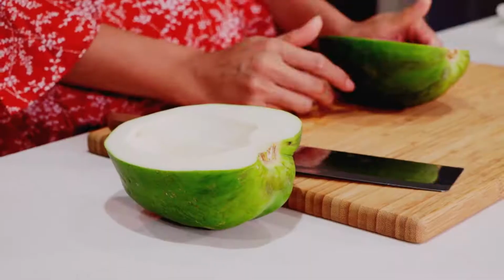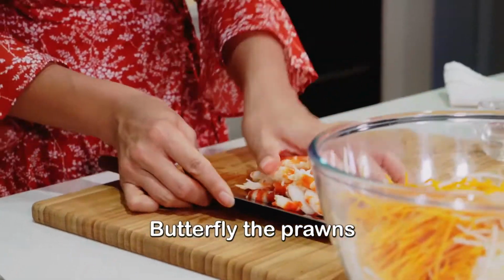How to cook a classic Vietnamese Prawn Papaya Salad with Jenny Lam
Jenny Lam shows us how to make a classic Vietnamese dish with a delicious Morish twist! So fresh and tasty...and EASY to make! What other amazing recipe ideas would you guys like to see from our delicious nuts? What particular nut variety would you like to see us cook with?